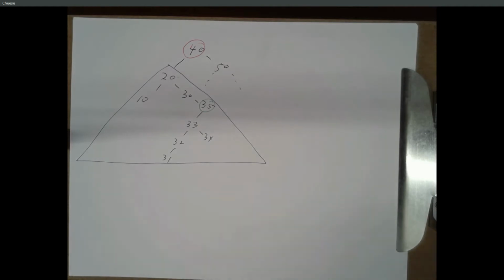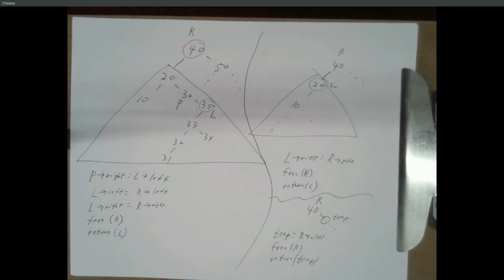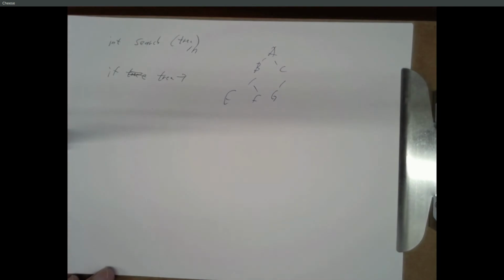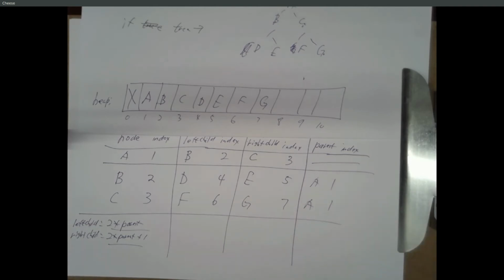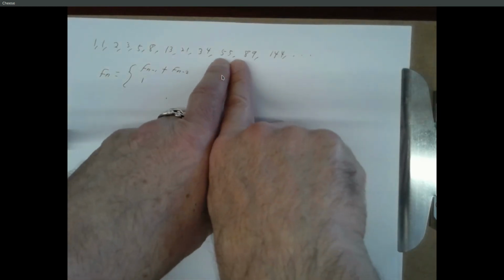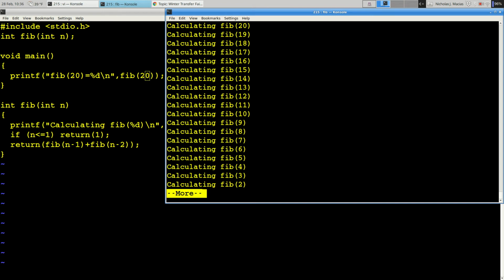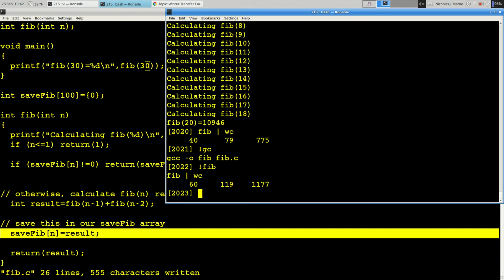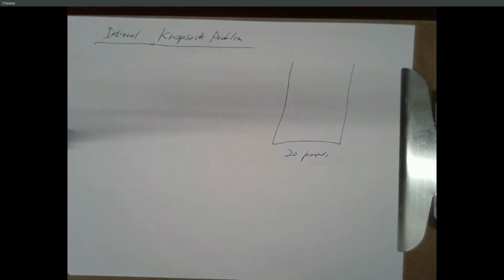CSE 222A 20190228